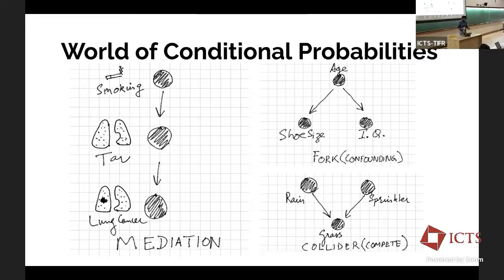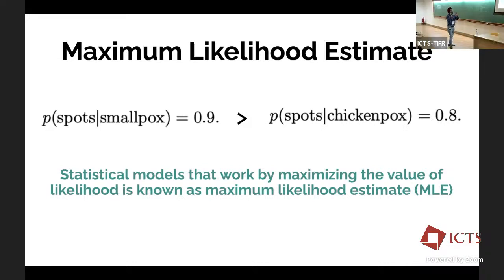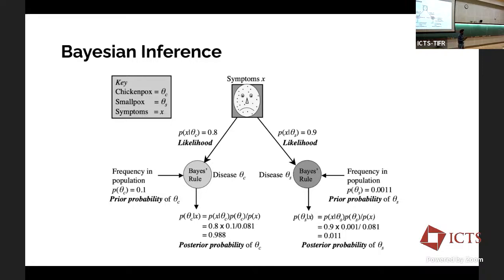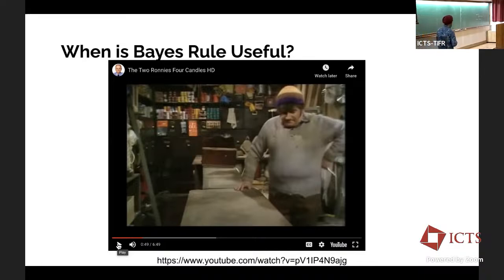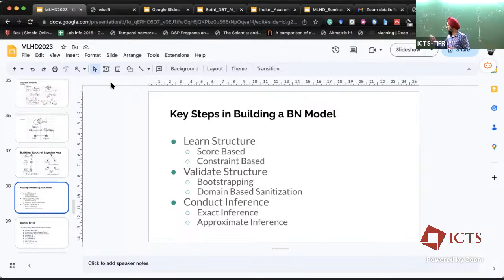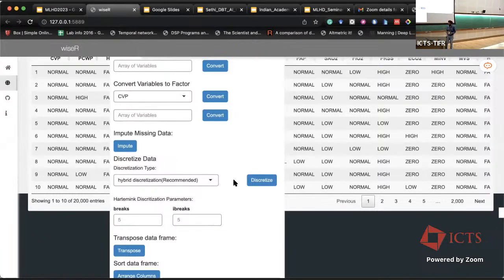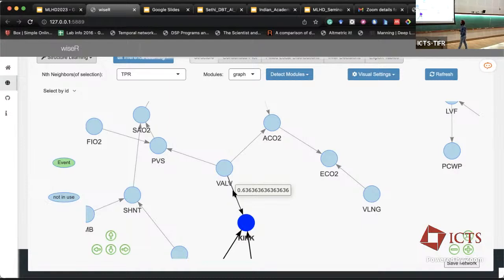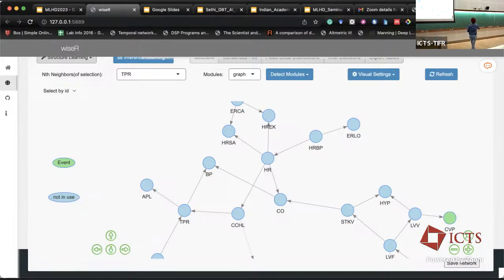Bayesian Networks for Causal Reasoning (Lecture 2) by Tavpritesh Sethi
PROGRAM : MACHINE LEARNING FOR HEALTH AND DISEASE

ORGANIZERS : Gautam Menon (Ashoka University, Sonepat, India), Leelavati Narlikar (IISER Pune, India), Uma Ram (Seethapathy Clinic & Hospital, Chennai, India), Ponnusamy Saravanan (University of Warwick, UK) and Rahul Siddharthan (The Institute of Mathematical Sciences, Chennai, India)

The program will bring together machine learning experts, statisticians, clinicians, and public health experts to discuss how to harness modern mathematical and computational techniques to better understand health-related data across multiple domains. Basics of various machine learning techniques, including logistic regression, tree-based methods, support vector machines, Bayesian methods, and deep networks will be covered with examples of their applicability in biomedicine and health. Applications will include predicting outcomes for individual patients from clinical and lifestyle parameters, analysing patient data such as X-rays, ultrasound images and ECG measurements, genomic variant analysis, and inferring patterns in heterogeneous large-scale data.  Speakers from both computational/statistical and clinical backgrounds will be invited.

While the overarching goal is to bridge the gap between mathematical modelling and clinical problems in general, the program has these specific aims:

To introduce people who are trained in machine learning (both theory and practice) to data-based problems in health care.
To introduce clinical practitioners with little ML background to tools that can be easily adapted to analyse their own data.
To have an open discussion between clinicians and mathematical modellers about the problems faced in bridging the gap between the communities.
To discuss the possibility of building public health databases as resources.
To generate reference material, tutorials, videos and other resources to help clinicians understand and apply ML techniques in their work.
The event is partly supported by the IMSc Centre for Disease Modelling, The Institute of Mathematical Sciences, Chennai.